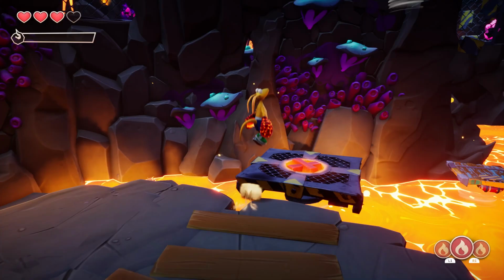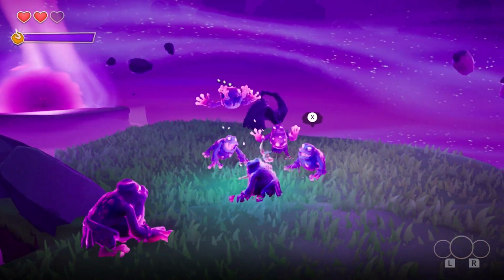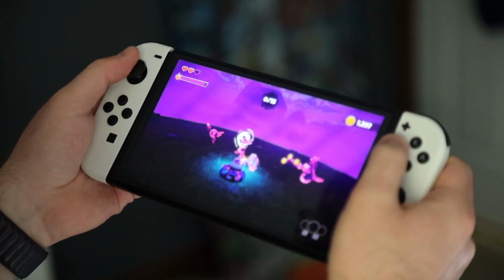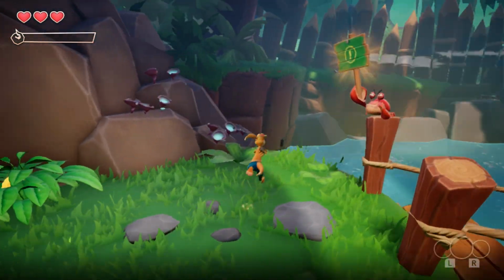Is Kao The Kangaroo Best On Switch?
In this video I'm taking an in-depth look at why or why not to get Kao The Kangaroo on Nintendo Switch... is it better on other consoles like PS5 Or Xbox?... find out here!